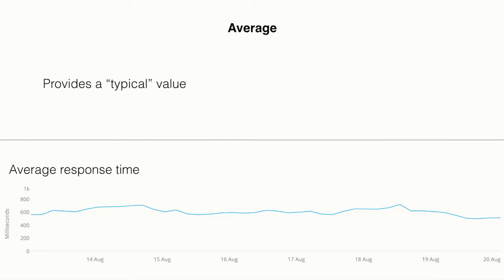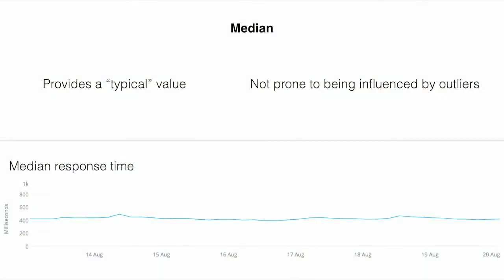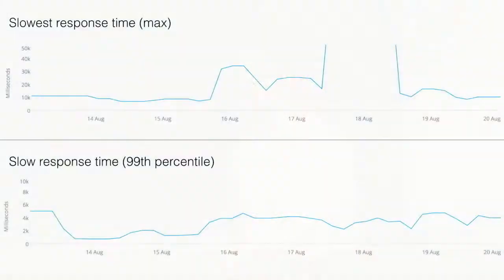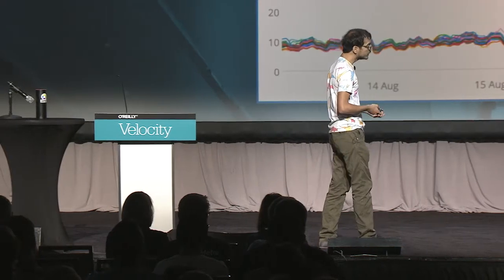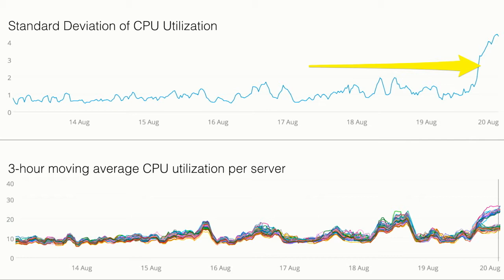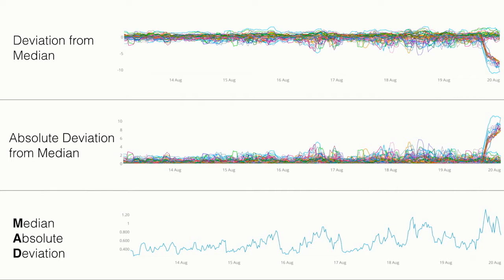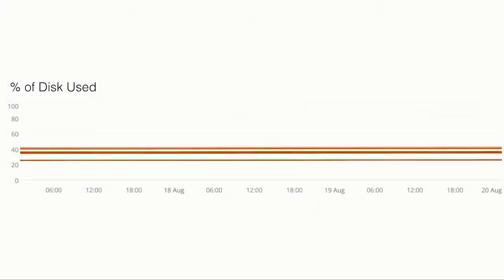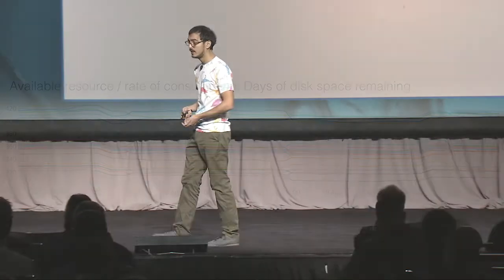Turning data into leverage - Ozan Turgut (SignalFx)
We are witnessing an explosion in the sheer mass and velocity of data. More systems, machines, and software are emitting data constantly, every second of every day. But this data is most useful if the actual builders and operators—the people with all the context—can understand it and react to it quickly. Ozan Turgut discusses how to use visualization and analytics to turn data into leverage for decision making.

Follow @velocityconf on Twitter for news about web performance, DevOps, and continuous delivery.